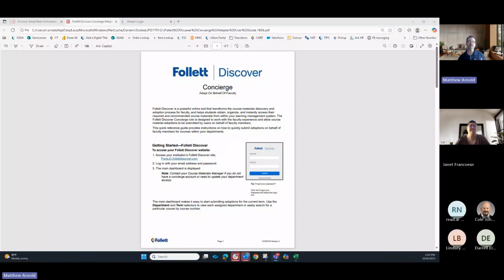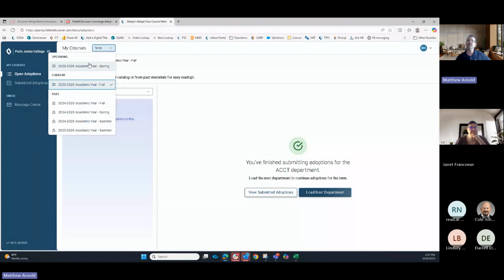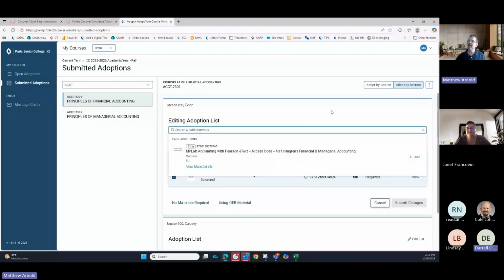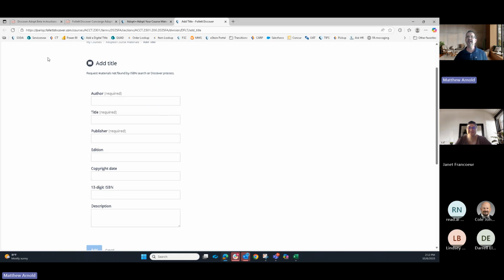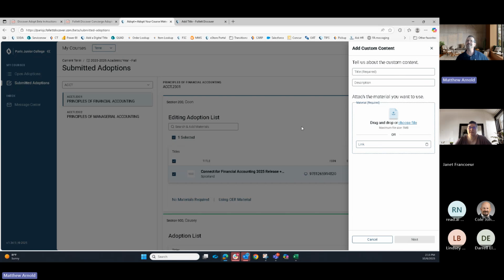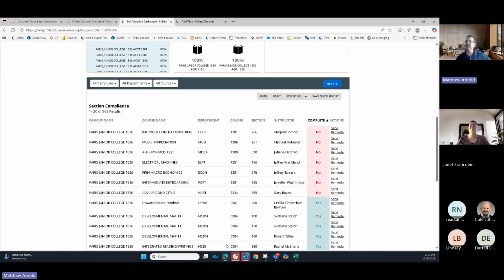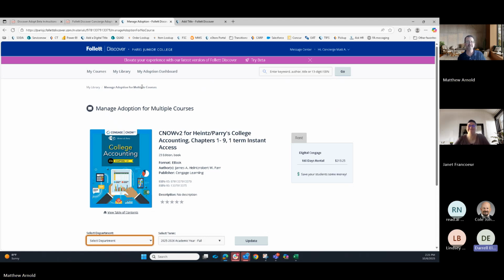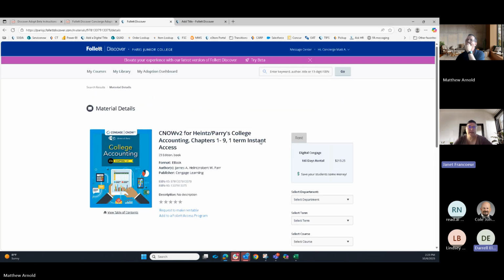Follett Discover Adopt training for the Dragon Now EA program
How to place course adoptions utilizing Follett Discover Adopt for the Dragon Now EA program